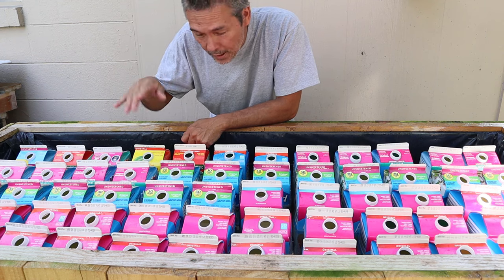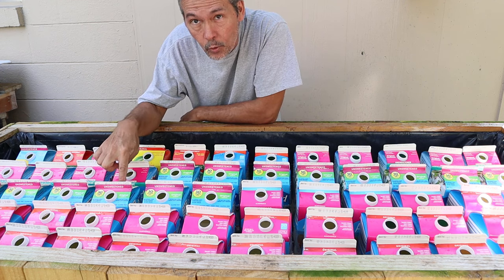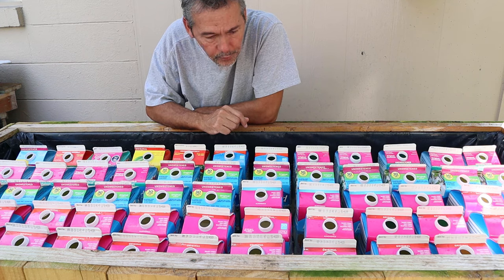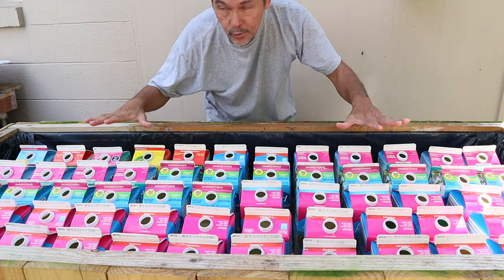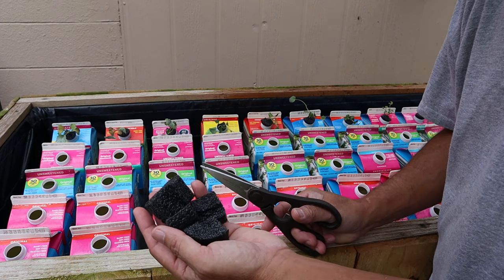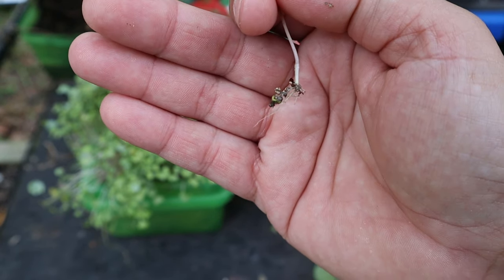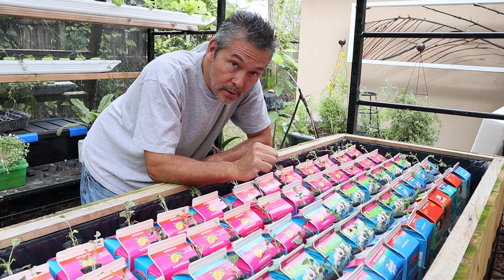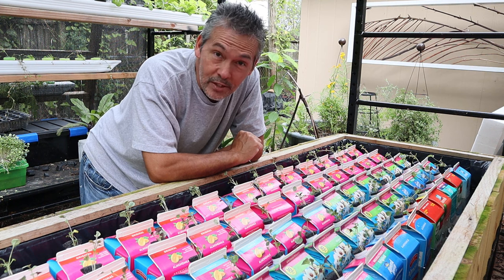Grow Food Cheap Part 2 / Food Grade / Plant Based Diet / DIY Hydroponics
Ready to start a plant based diet? Heard it was kind of expensive or hard to do. Here is a cheap and easy way to grow some healthy, leafy greens that you normally can not get in the grocery stores. This is part 2 of using food grade, repurposed almond milk containers, make sure to check out part 1 to see how we set it up.

Garden Downspout Grow Box seen in my videos

Hydroponic nutrients and other hard to find supplies: